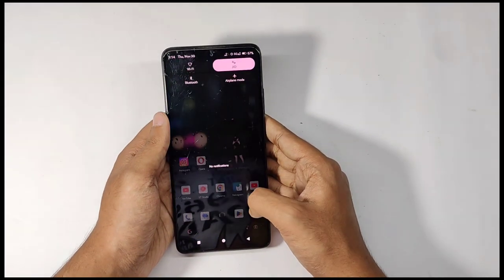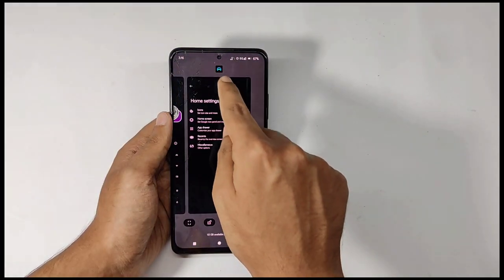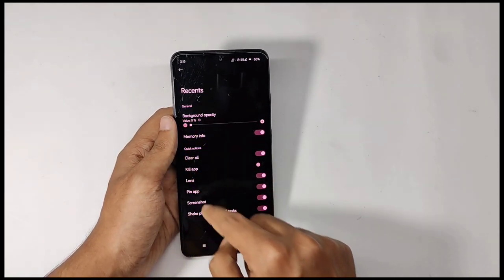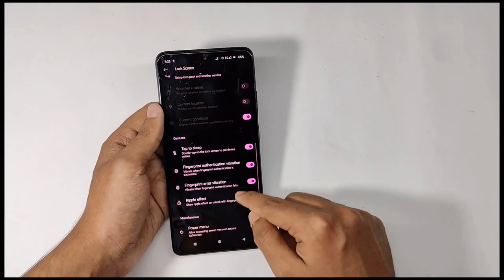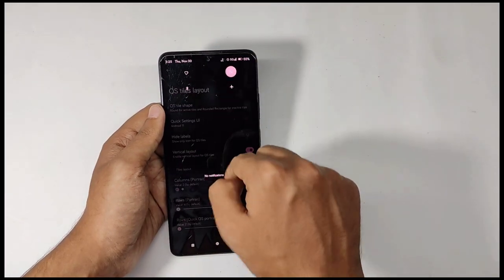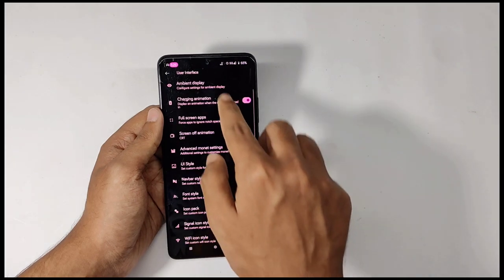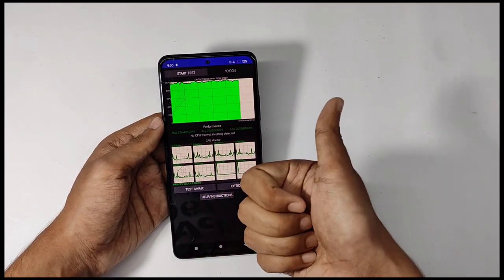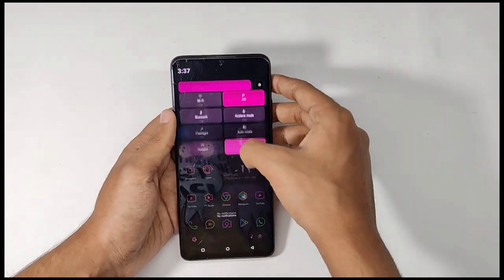THE MOST COMPLETE ANDROID 14 ROM | ft. PROJECT MATRIXX | POCO X4 PRO | GAMING ROM & AMAZING FEATURES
What's up everyone welcome back into another interesting and today its time for reviewing a new competitor in the AOSP rom Community. the Project Matrixx.

So I've used this rom on my pcoc X4 Pro for a while and let me tell that this the most complete rom out with Android 14. The reason why I'm saying that , watch the video till the end to know that.

CHANGELOGS
• Added Face Unlock, A11 QS style.
• Added Dynamic Island and more.
• Source changes.

Notes:
• CTS passes by default.
• If doing Dirty Flash, take backup for your data.
• After registering for face unlock, reboot the device.